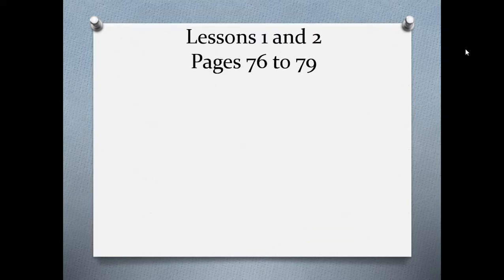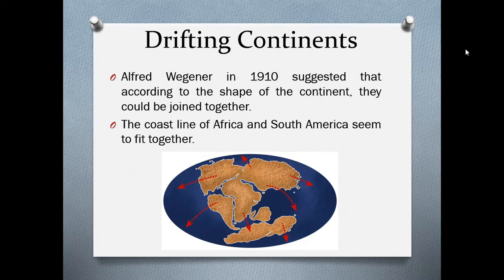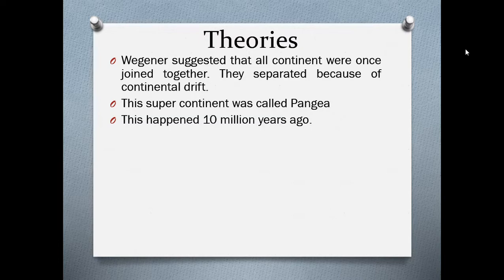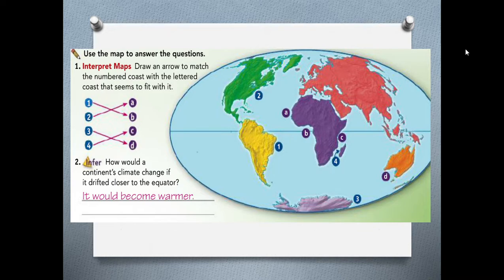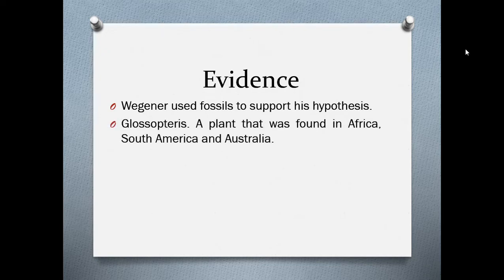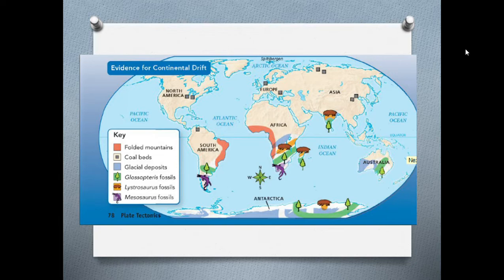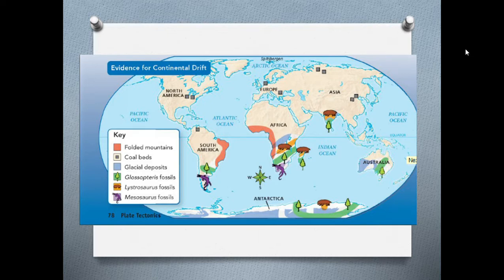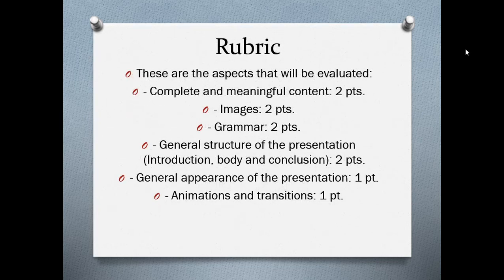7th BYS and HS Lesson 1